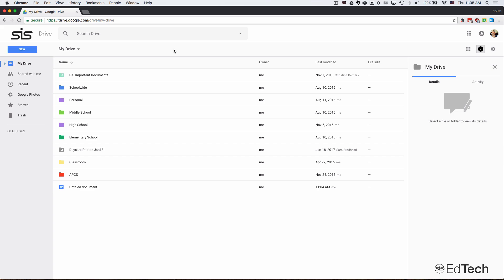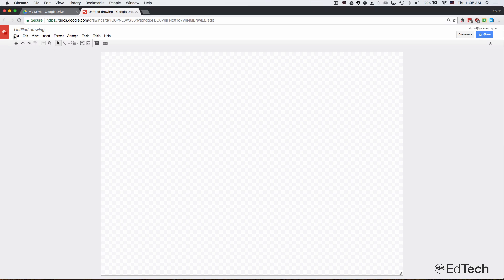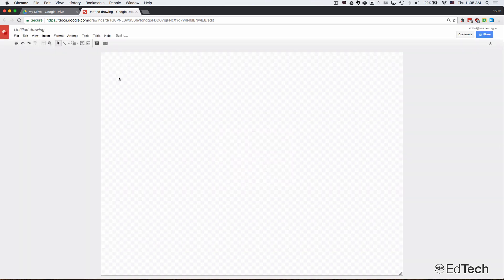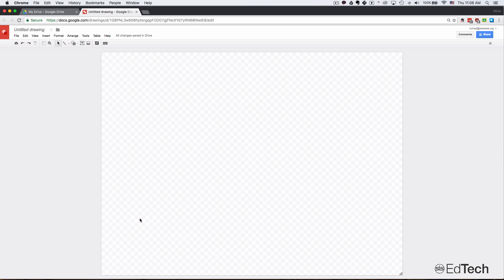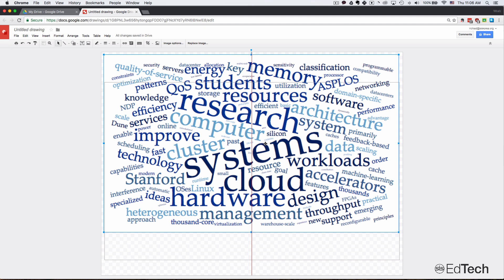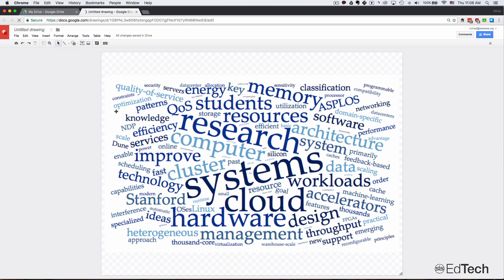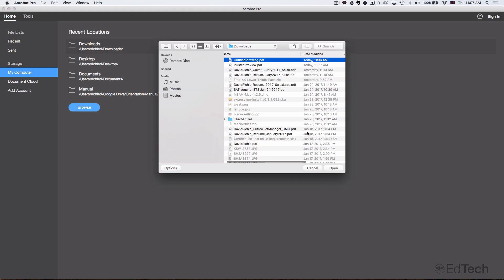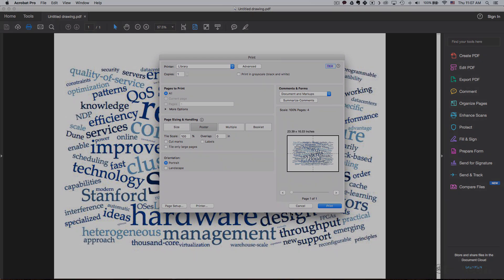Printing a poster size document from Google Docs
This shows you how to use Google Drawings to print a multiple page poster-sized document.